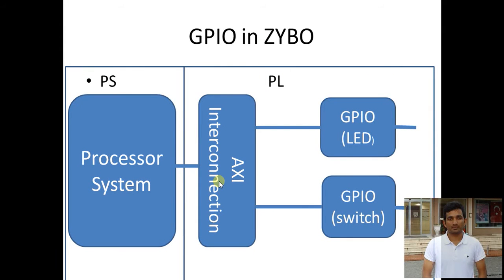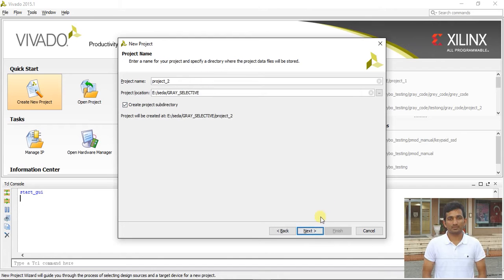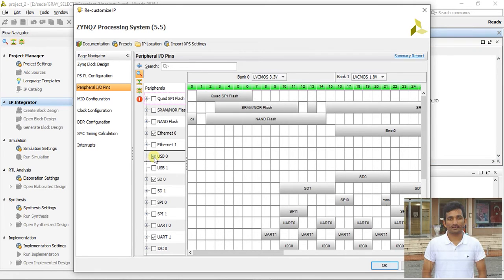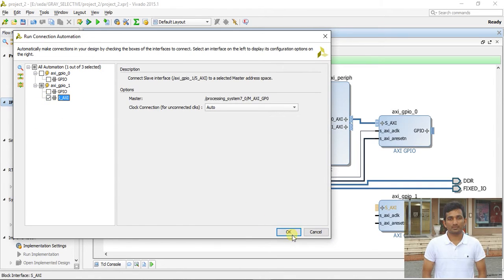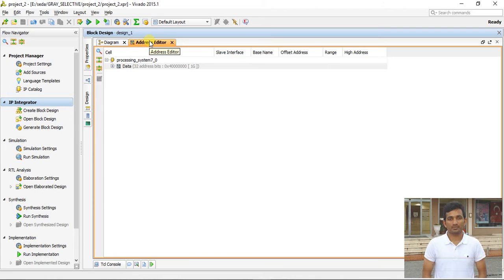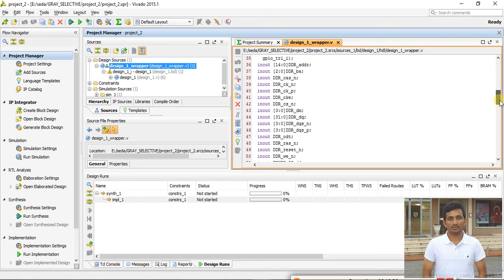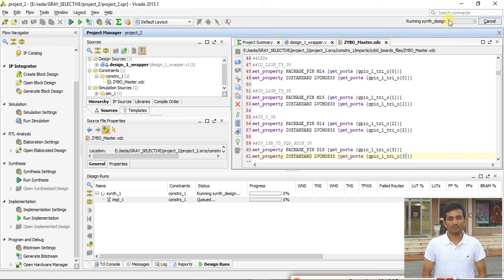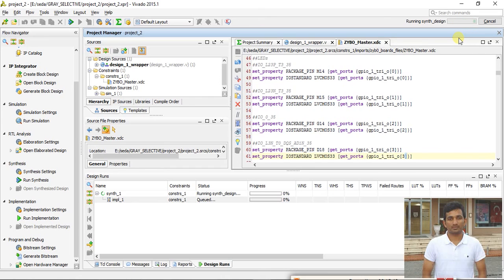GPIO(Leds and Switches) Interfacing With Processor System In Zybo Board Part 1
In part 1 have implemented hardware part
In part 2 I have verified the system by using SDK